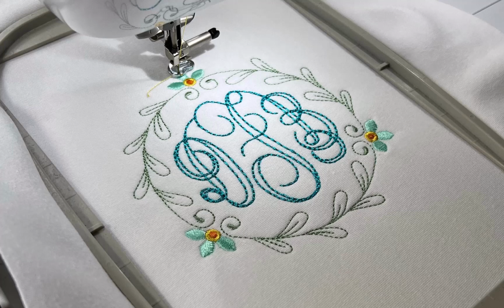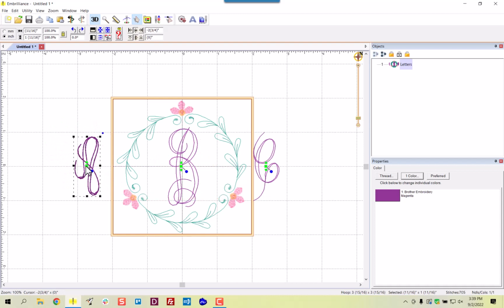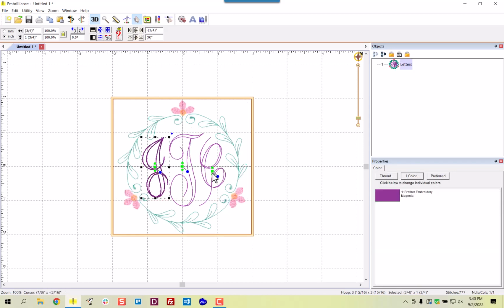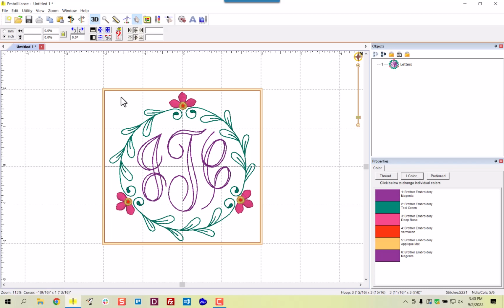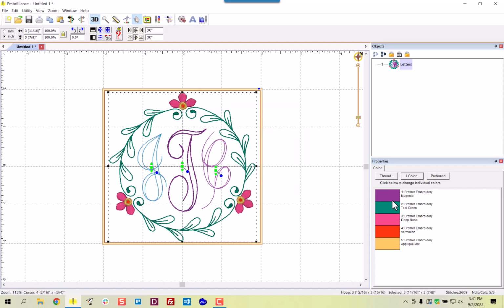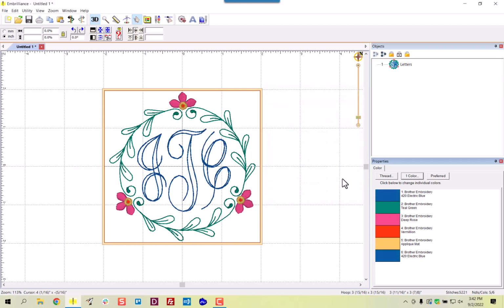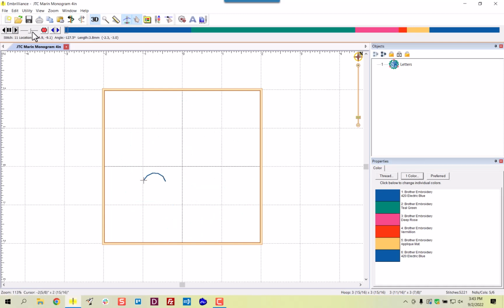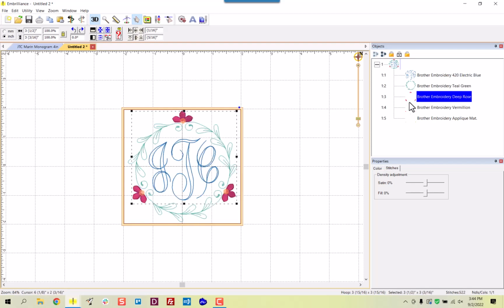How to use the Maren Monogram from Designs by JuJu in Embrilliance Software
In this video we demonstrate how to use our Maren Monogram in Embrilliance software.